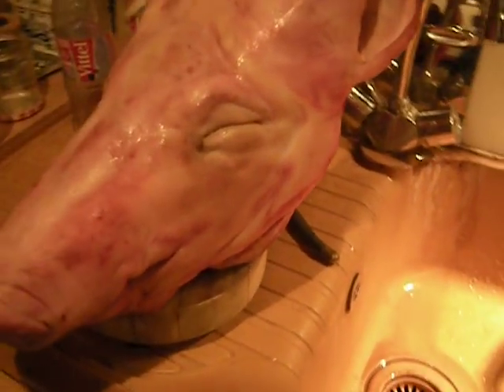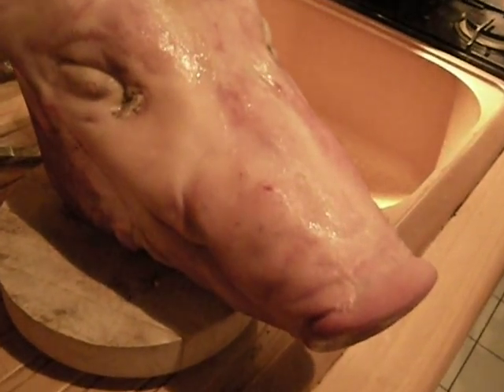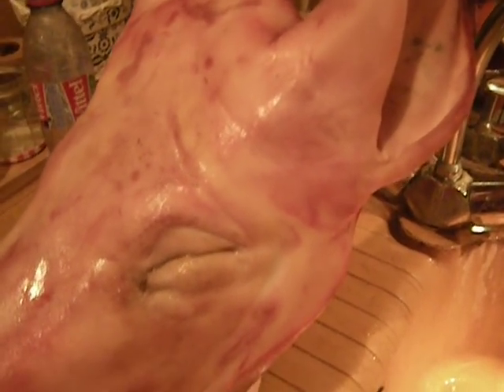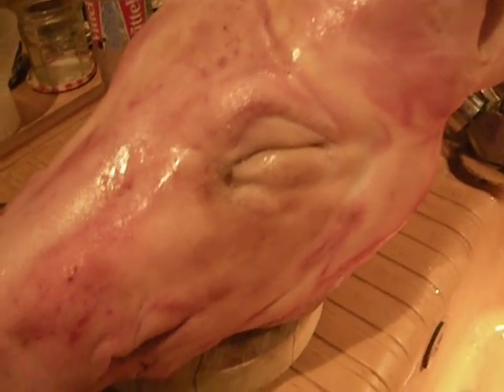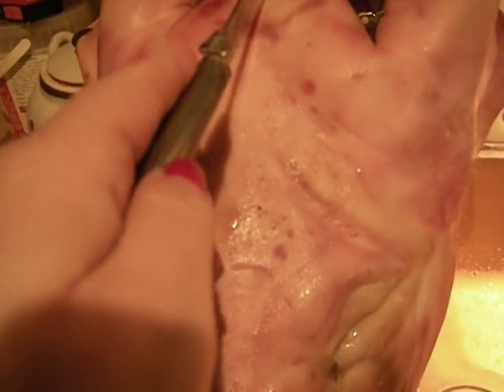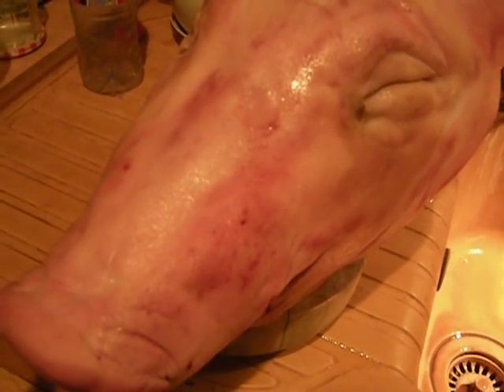I Attempt To Cook a Pig Head -- Part 1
I have a clip up already about buying this fine pig head in my local greenmarket on Sunday.  I live in Saint-Denis, France, just North of Paris.  I paid eight euros eighty eurocents for it.  I had a YT lady friend from the UK and Paris visit for her second stab at the market, where she found the prices good for some French staple foods.

These pig heads can be deboned and rolled for cold sliced meats, and also done in terrines with their aspic.  The process takes about three days.  Nothing is really wasted.  Even the skull is scraped and can be roasted to boil in water with savory herbs and vegetables to make a nice stock.  I've been able to stick to a budget of about 40 USD or equivalent since the '80s for a household of two, but it's caused me to have to rethink and change my diet often.  Yes, I do have meatless days.

It's kind of a tough call on some foods in France -- often I can get quality foods prepared for cheaper than I could make them, and far better.  Competition is stiff and in central Paris, they elected to limit supermarkets to encourage artisans to remain.  One French village in the huge central Auvergne region decided long ago to keep big stores out and they designed a central shopping area of artisans for all supplies.  It works well and has been a huge success.  Organic foods are usually your cheapest option in France, too, and free range meat and eggs and non-farmed fish are always favored.  The village in Auvergne did allow some big stores but asked them to limit and stay outside the village.  There seems to be a pleasant symbiosis and it works.  In my city, a hypermarket agreed by popular demand to always include fresh locally grown produce -- and it is cheaper and keeps people working.  Paris is a star capital city and also produces a huge amount of its own food and products.  I'm in a totally urban area but there are so many old farms around me, still working, still employing humans, who are declared workers.  There's nothing wrong with picking and wrapping bunches of radishes -- these workers are much respected here.  Mushrooms, poultry ... there's also a small canning operation near me.  Once you've had a real egg, a real bird, real cheese from a Saler cow who must always live outdoors and will only give milk by a human once assured its calf has fed and only if it likes you, is wonderful.  I don't think I ever really tasted food before until I went to the Continent.  I started in Italy and just about had my head blasted.  I had no idea how to cook pasta correctly, how good a bit of bread could be!

I have a bunch of prep clips ready to post about this pig head and will try to do them in order.  I was able to use some garbure I'd made in the "pig glue," the cooking broth.  It also took a heck of a lot of water.  We just had our first frost last night, so I can probably empty the fridge and freezer tonight and put things out for awhile while I defrost and clean -- seems to have to be done three times a year.

You may actually have to use a razor to shave a pig head.  If you have a creme brulée mini-torch, this will also help sear off any eyelashes or bristles remaining.  A pig head is a three day process but most families could slaughter a pig and get food for the whole winter out of just one animal.  Little is wasted.  The blood, even, makes wonderful things such as a fine black sausage.